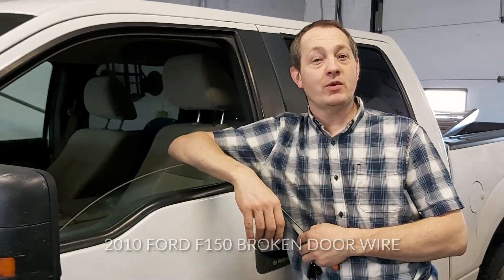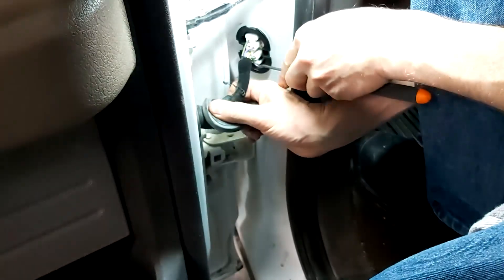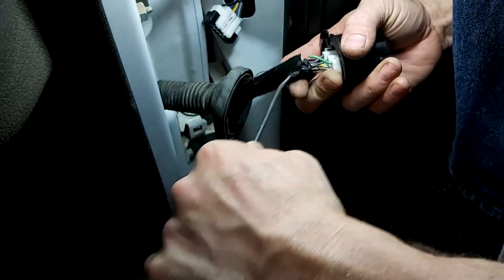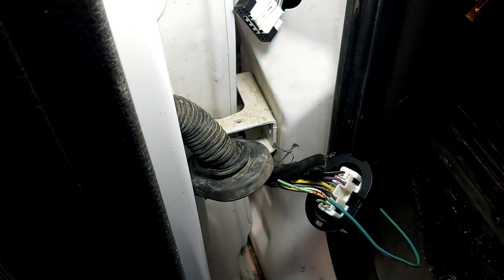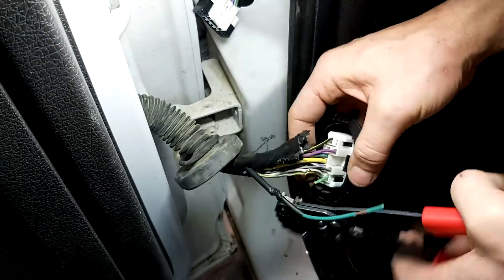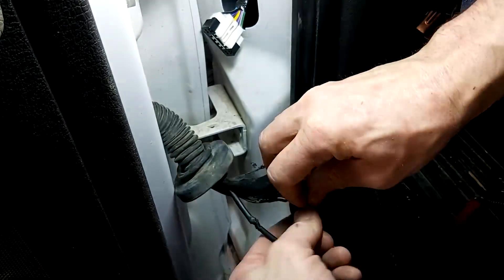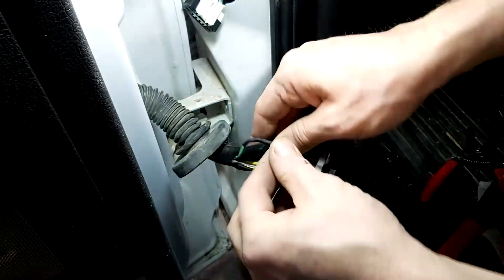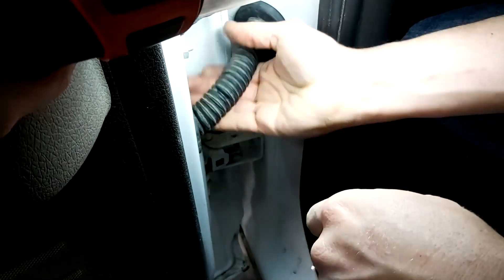2010 Ford F150 Broken Door Wire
This F150 was convinced the rear driver's side door was ajar. Turns out it's just a broken door wire. That's a quick fix with a little extra wire and some soldering.